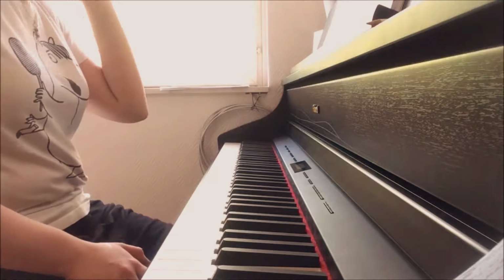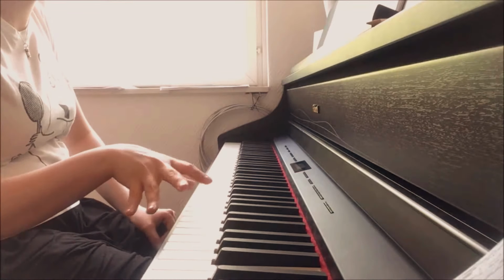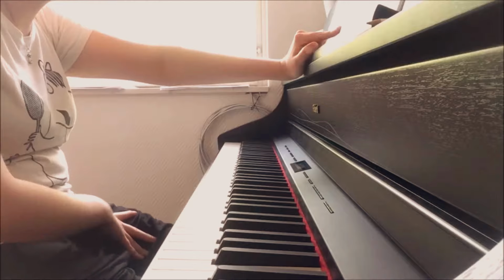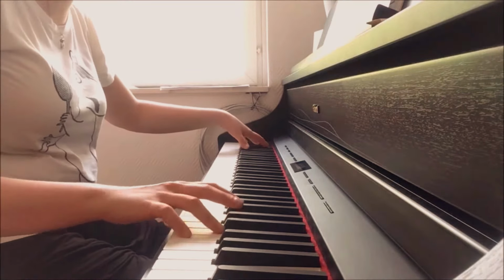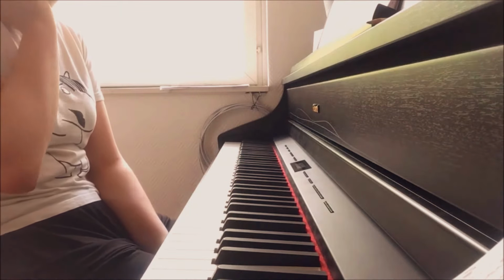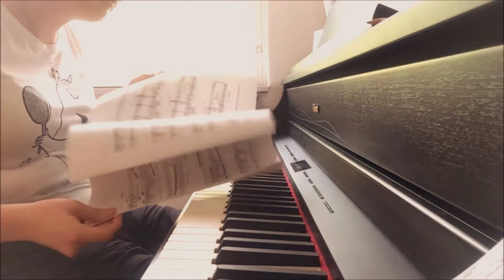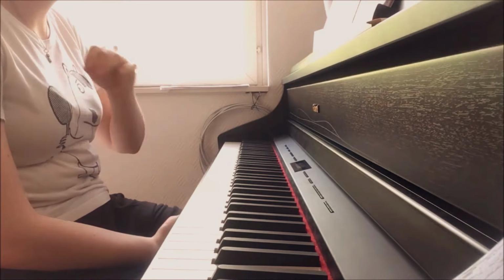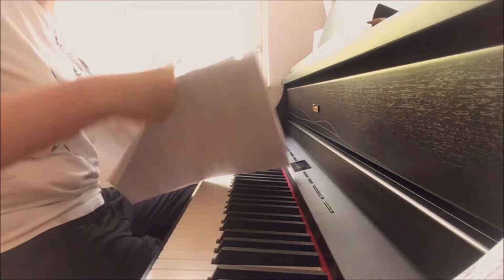15 June, 2018 || practice vlog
Another one of these little practice vlogs! This time, I actually talk alongside the pieces instead of just playing.